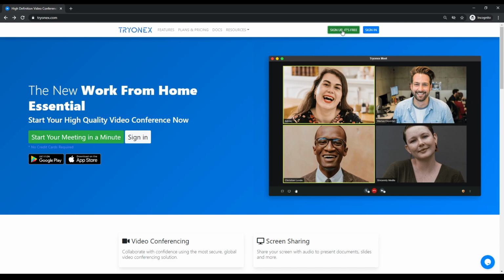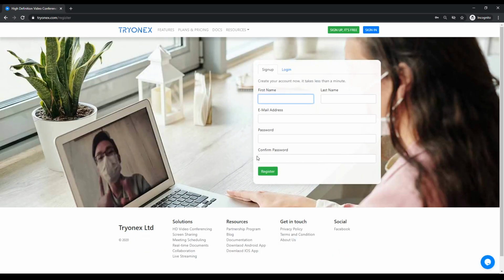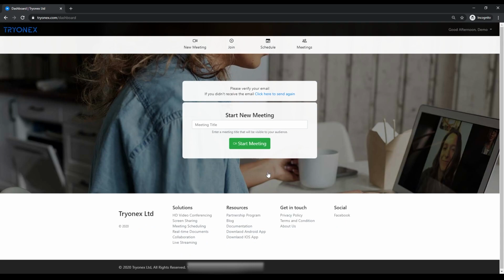How to sing up in Tryonex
Quick and easy way to sing up and create Free account in Tyonex.

Tryonex is an HD video conferencing platform and it is based in Oxford, United Kingdom. We empower people & organizations worldwide to connect individuals and teams so they can collaborate and work smarter.

We offer HD video conferencing directly from chromium browser with end to end encryption. There is no need to download software that reduces the risk of infecting your computer with malware and viruses. We also have our own App to assist you working from mobile while on the go.

Our mission is to connect people in a simple and secure way.